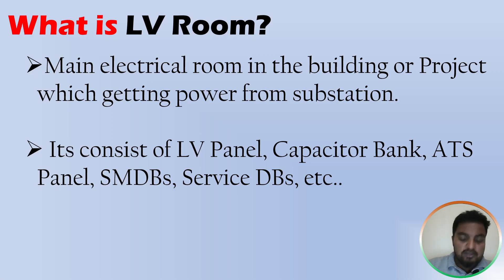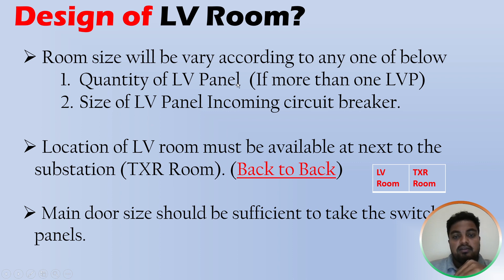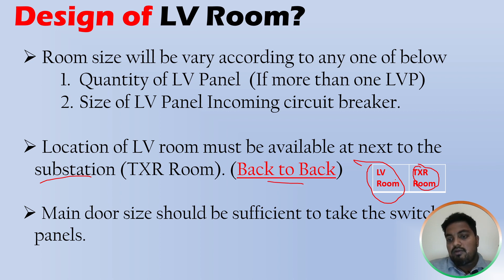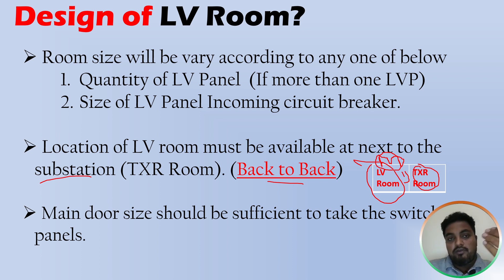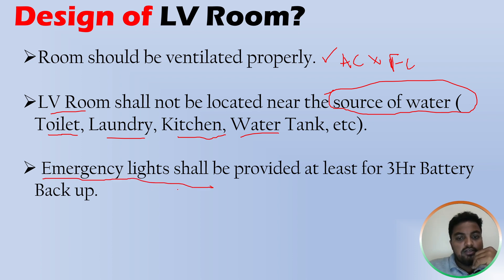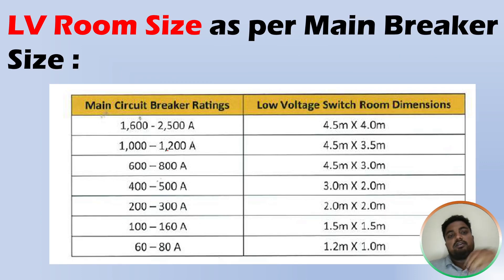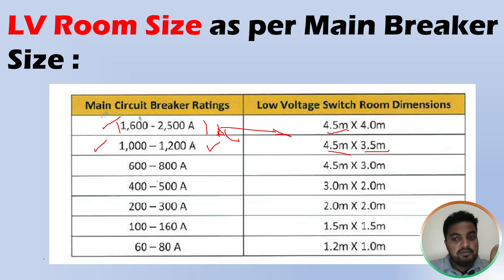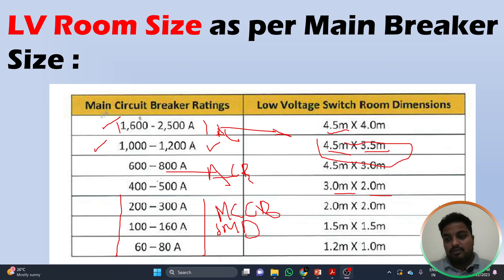LV Room Size Calculation as per SEWA / DEWA Regulation | V-09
Hi Decoders,

In this video , we are discussed about the basic things we have to consider we are designing the LV Room.

This channel will give you adequate knowledge in the electrical construction field based in United Arab Emirates. Our main motto is to educate the people the one who want to be.